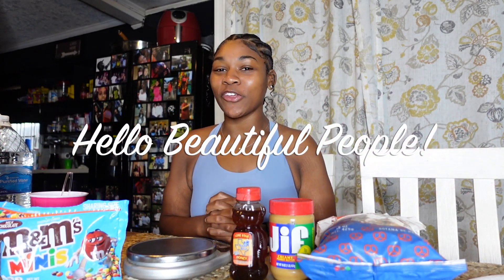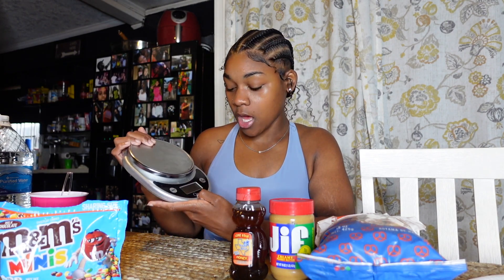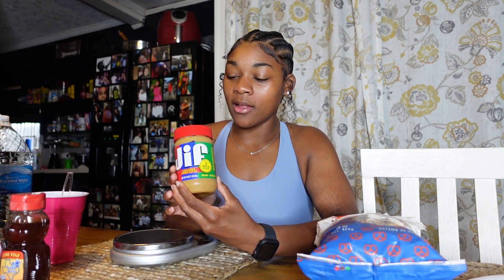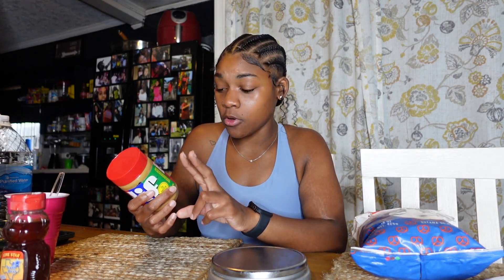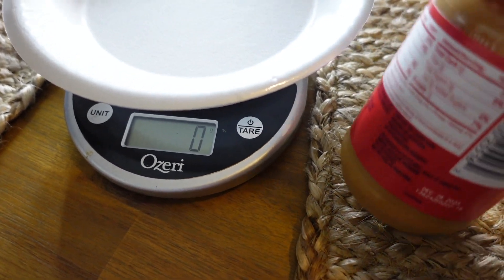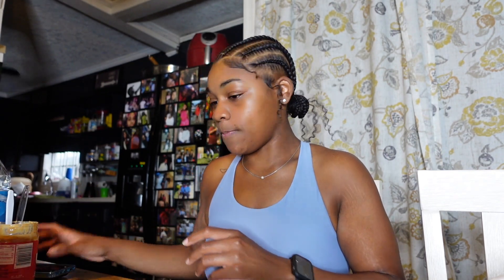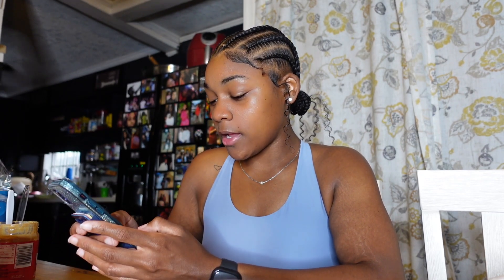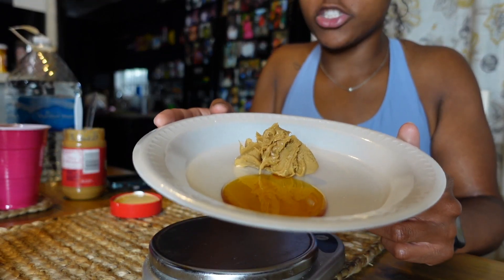How Using A Food Scale Helped Me Reach My Fitness Goals| Creating Recipes on MyFitnessPal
Hello Beautiful people, sorry for the delay. I know this video was highly requested so I hope this is helpful!!! Use that food scale it will be your Bestfriend!! Remember consistency is key! Enjoy the journey and continue to show up for you!! If it was easy, everybody would be doing it!! SHOW UP AND SHOW OUT DAILY!!!

Here is the updated link to purchase your customized nutrition plan that includes your caloric deficit along with macros

To purchase some of my best selling workout plans and programs

If you haven't already be sure to check out my First Episode of LET'S BE REAL WITH THE Dawn Elizabeth

If you haven't tuned into my Talk Show Let's Be Real w/TheDawnElizabeth here are the latest episodes: